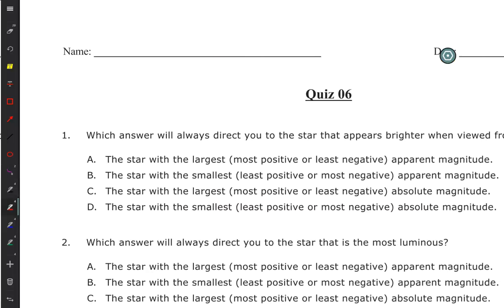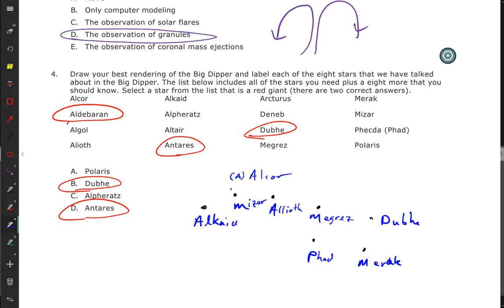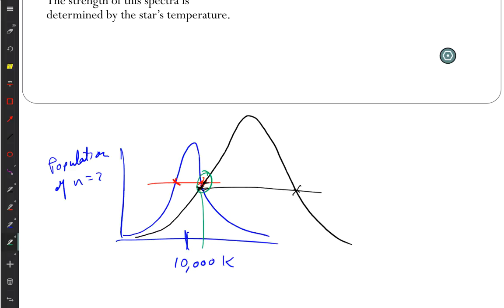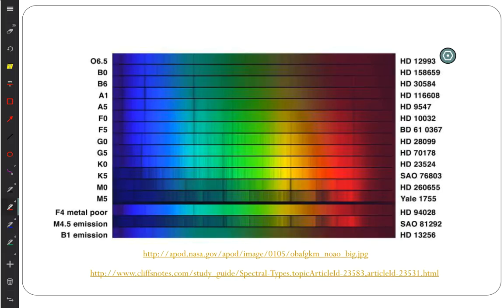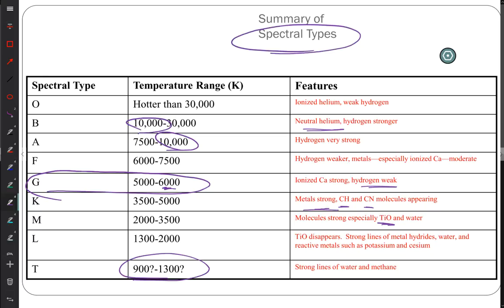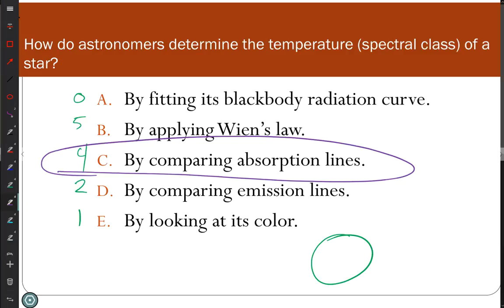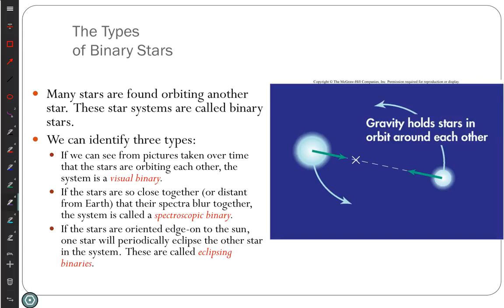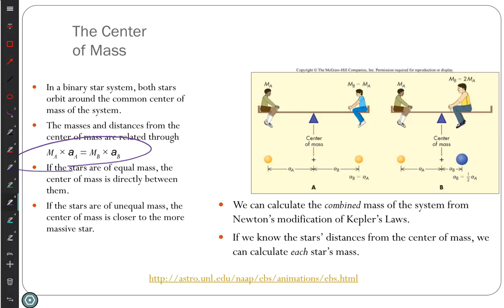ASTR 111 Lecture 31 Spectral Types November 9, 2016